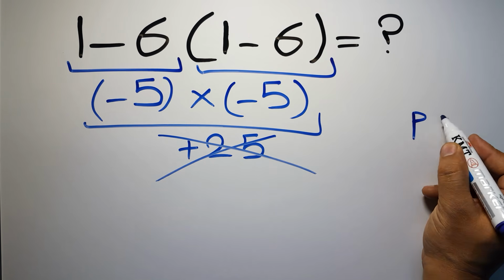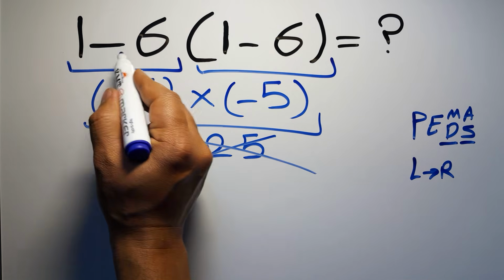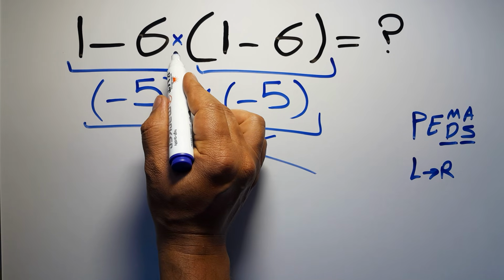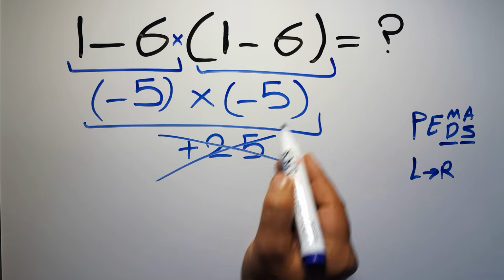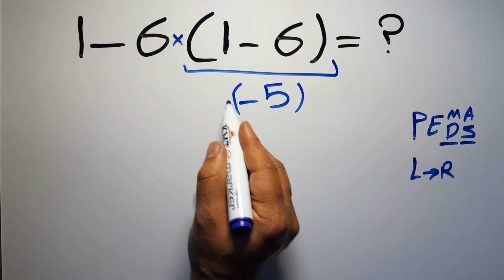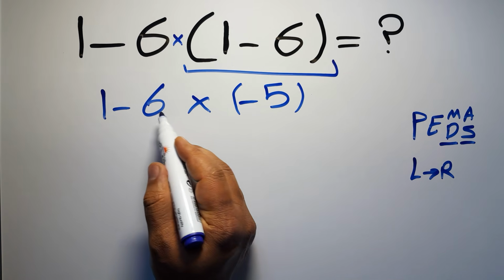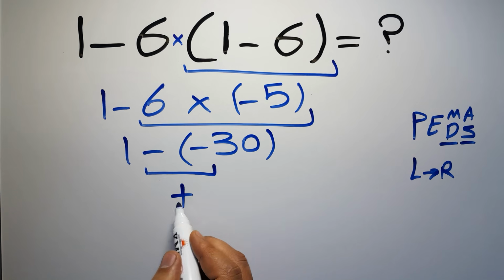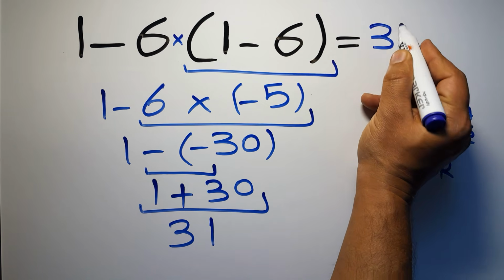Only Geniuses Solve This Fast!